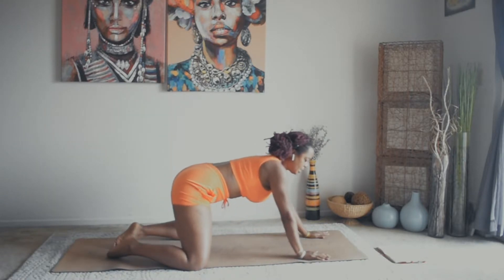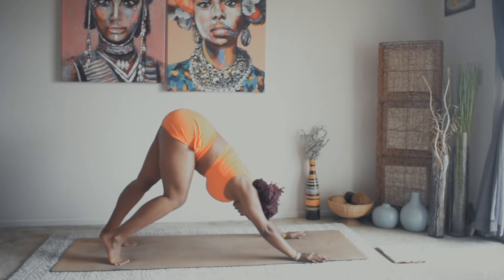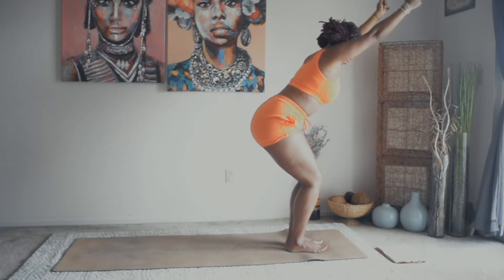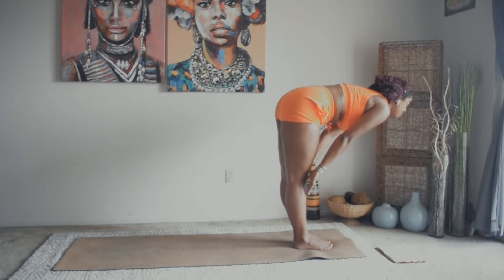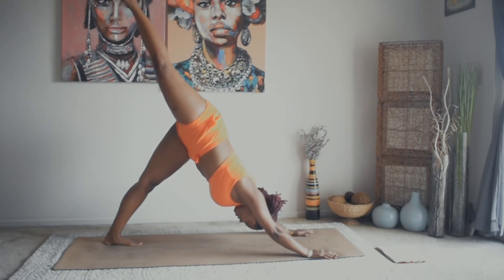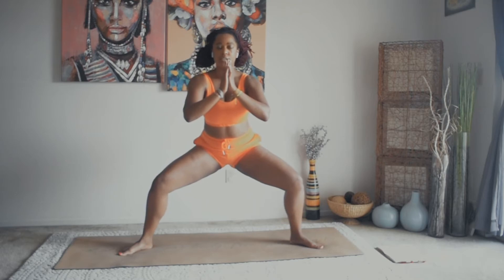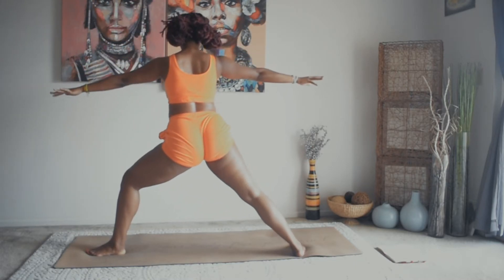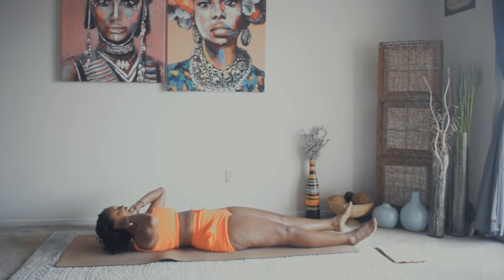YOGA SCULPT FOR STRONG BACK & ABS (no weights)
A full 25-minute beginner friendly power vinyasa that targets the muscles in the lower back and lower abs.  Perfect for an at home workout, or even at the gym! During our flow we are building long lean muscles by holding postures and adding in some light stretching. Focus on connecting movement with our breath so we can stay present and reach mind-body connection. Yoga is great to relieve stress and anxiety, and power vinyasa style yoga is excellent for weight loss and strength, stamina and flexibility improvement. All you need is a mat.

WORKOUT FIT: